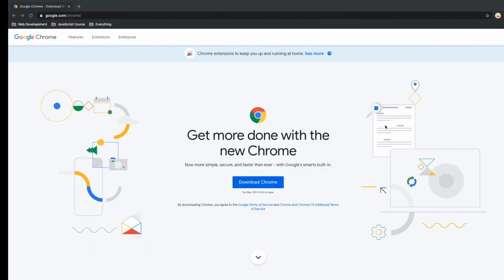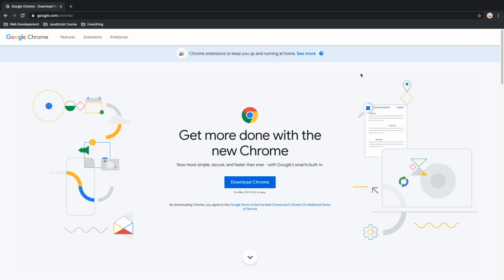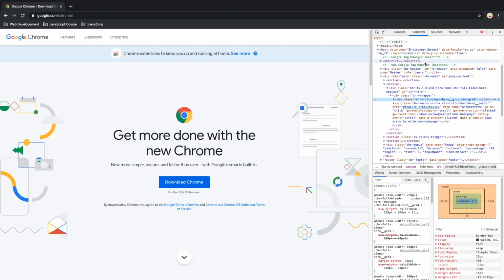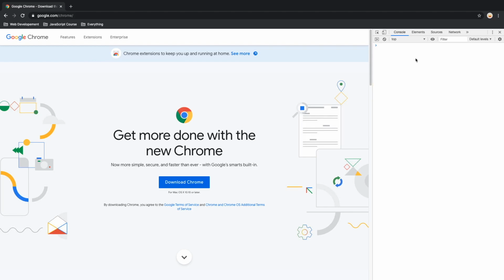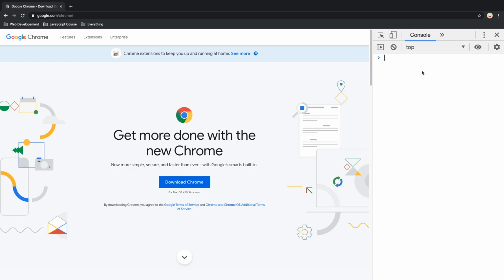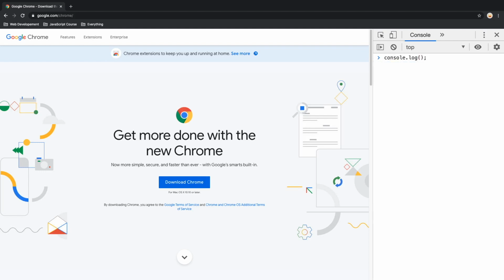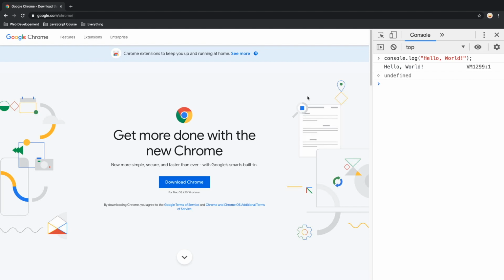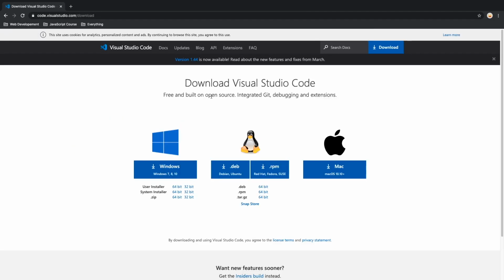03 Environment Setup